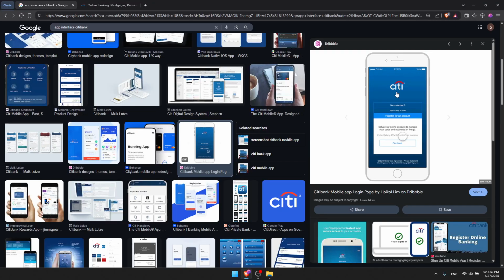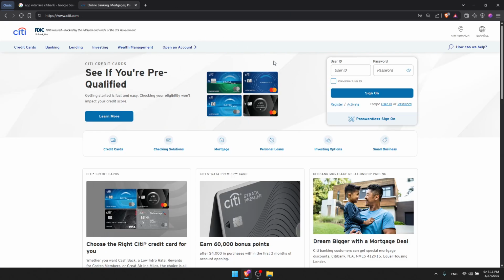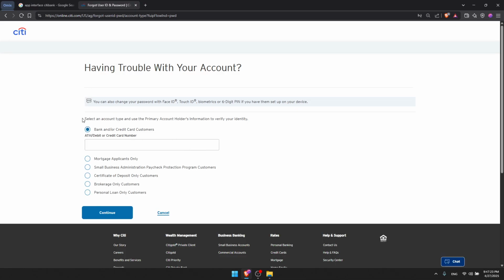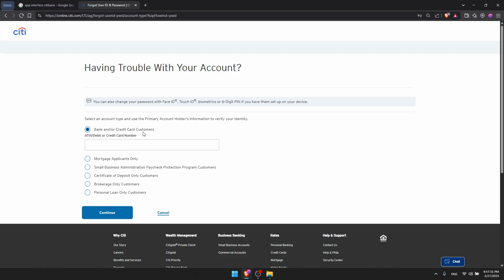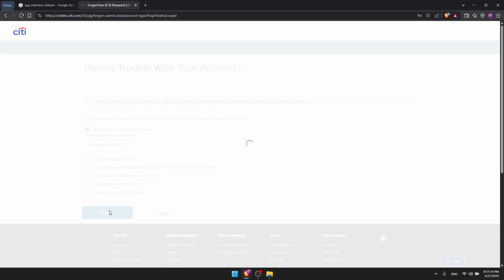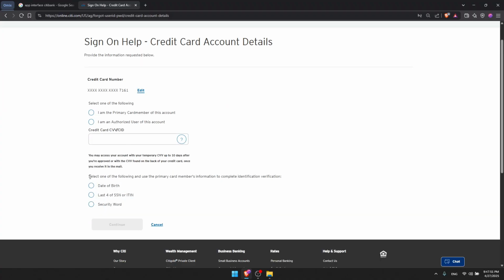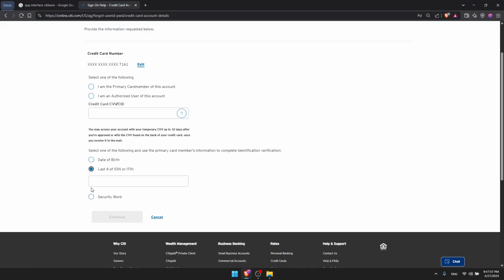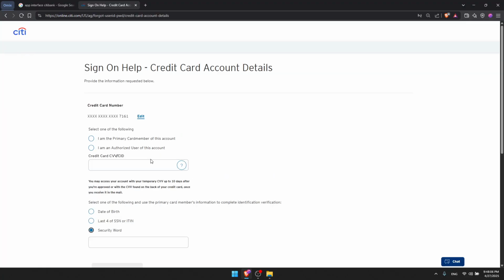How To Reset Citibank Password Tutorial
Today we talk about reset citibank password,how to reset citibank password,citi bank,citibank,reset password